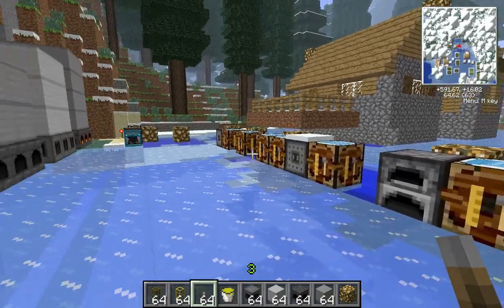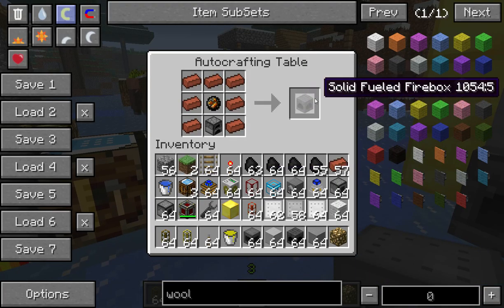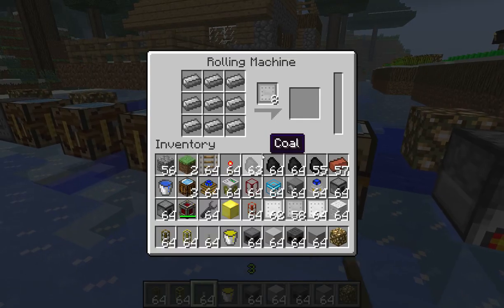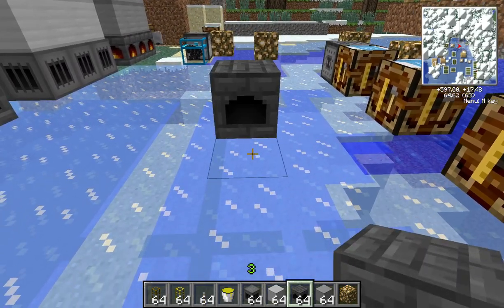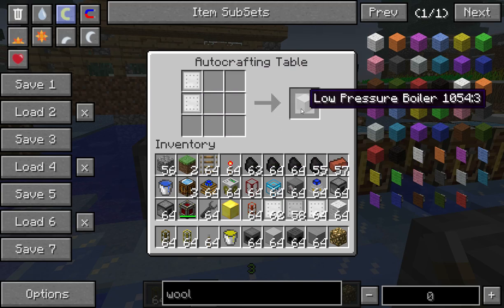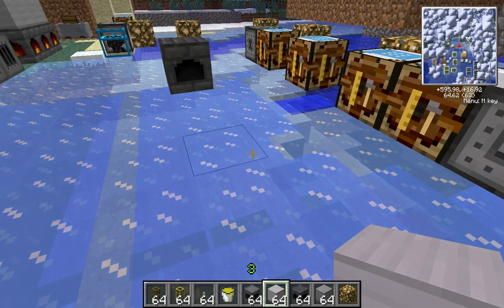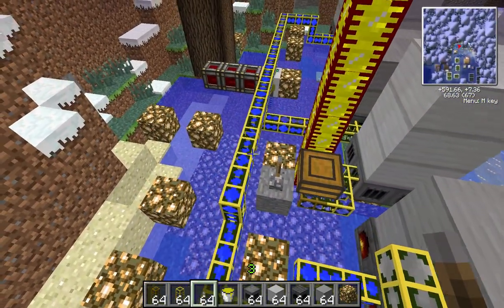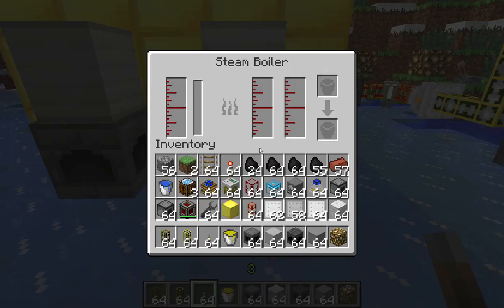Block Spotlight - Steam Boiler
Hello, and welcome to Block Spotlight with the least derpy one. AKA MrSuryt.

In this episode we take a look at the Steam Boiler from Railcraft.